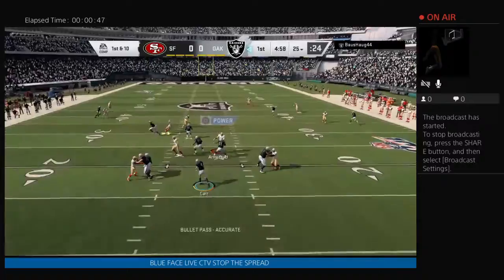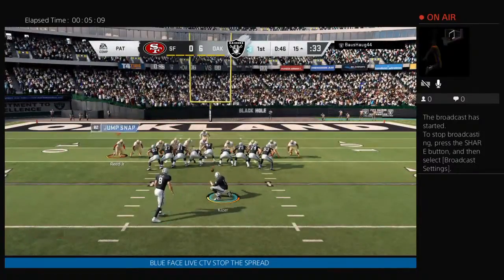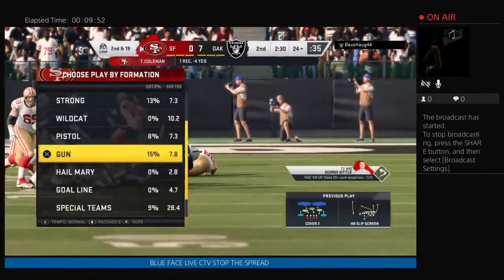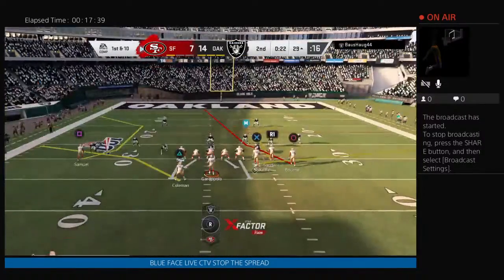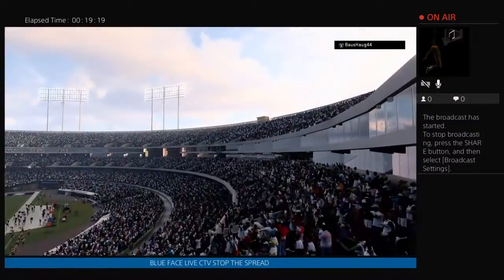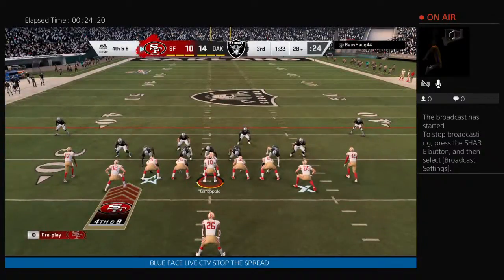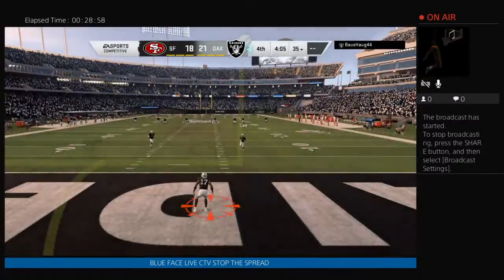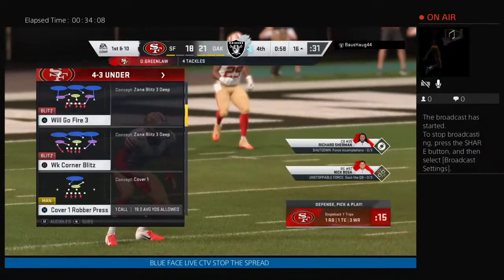Madden 20 Live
Live streaming